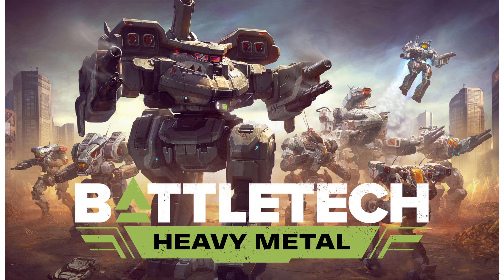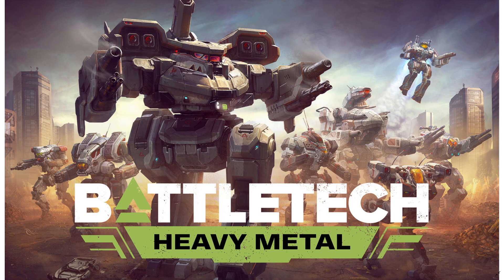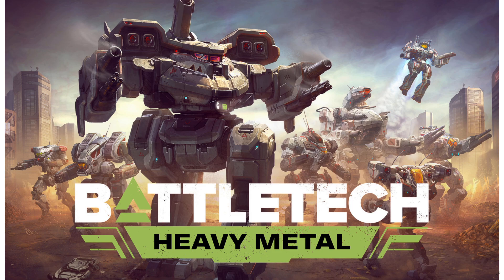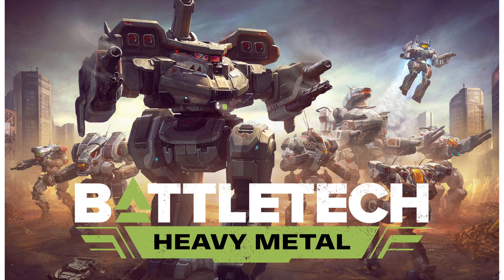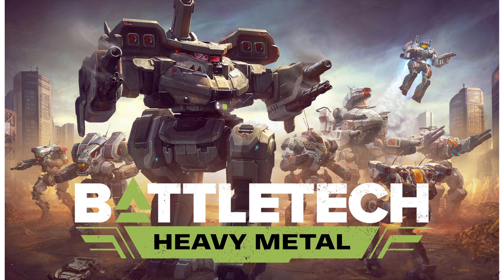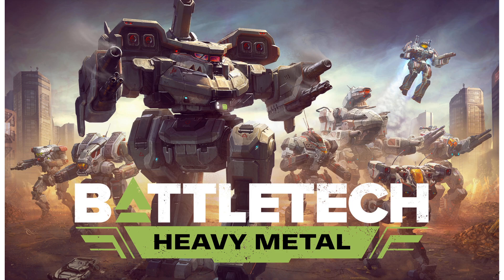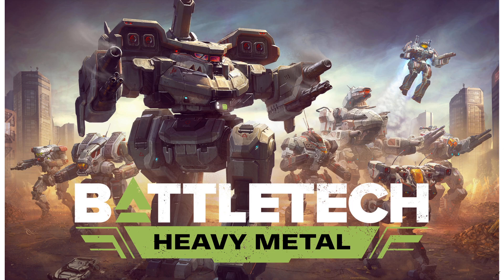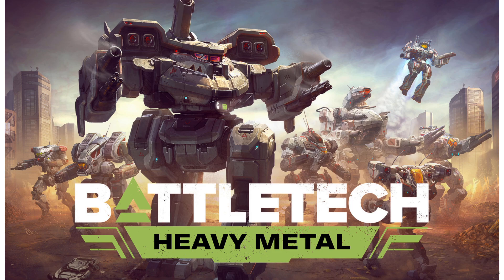Battletech: Heavy Metal Archer 2R Review [Pre-release]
I review the Archer 2R soon to be released in the Heavy Metal DLC which is  released on November 21, 2019.

How would you use the Archer 2R in Battletech?

I'm currently at 7. When that is reached I'll release a bonus episode for my career mode to Heavy Metal playthrough!